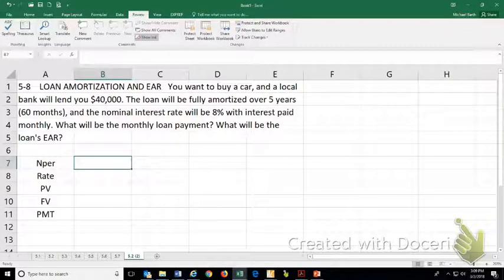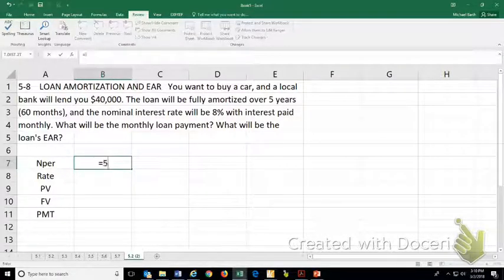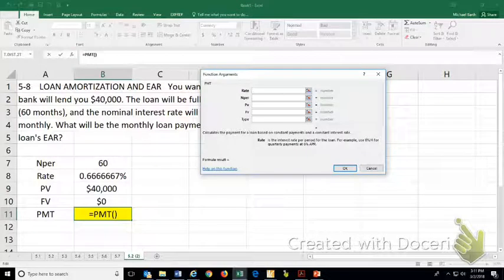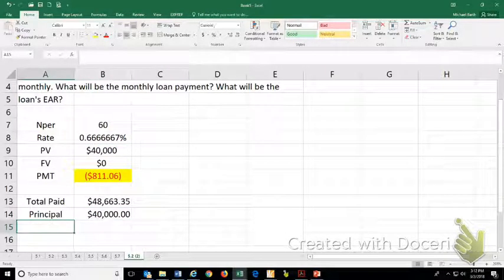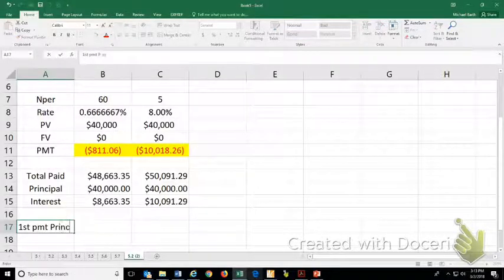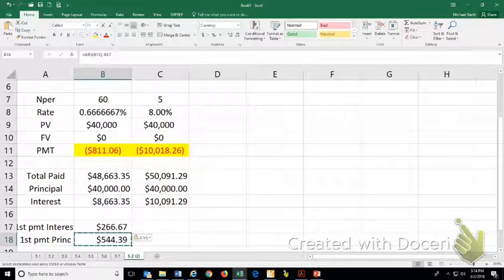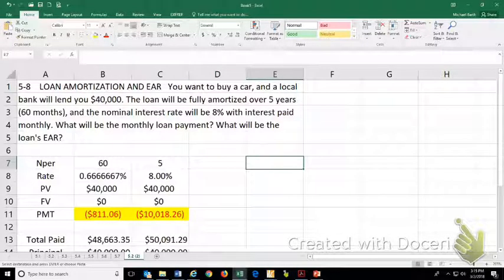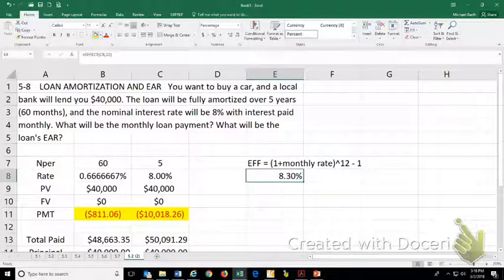Problem 5.08 BH